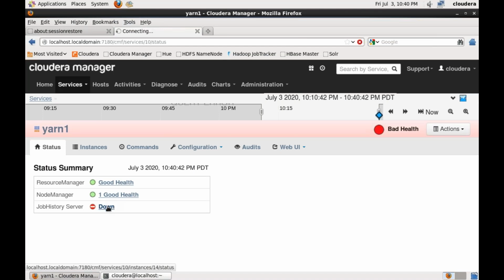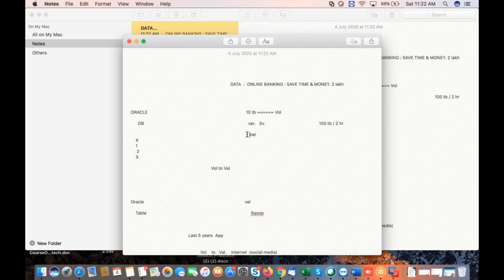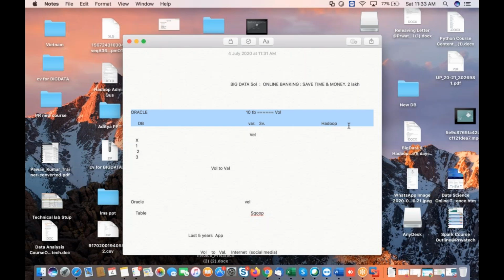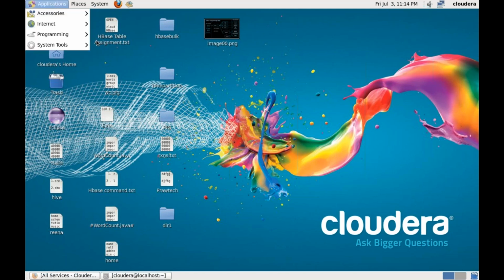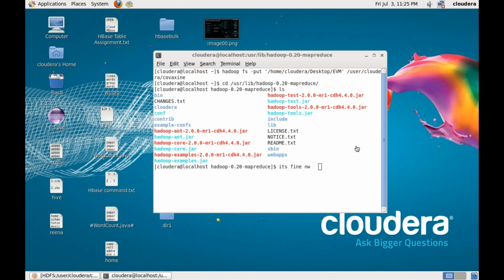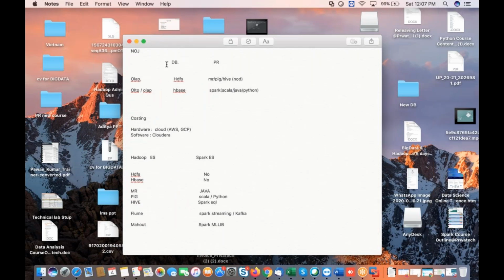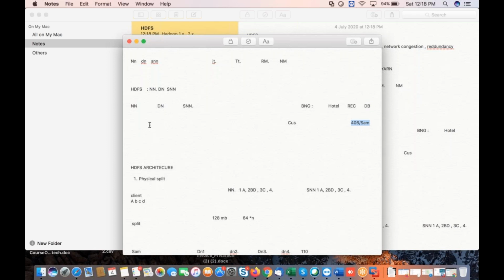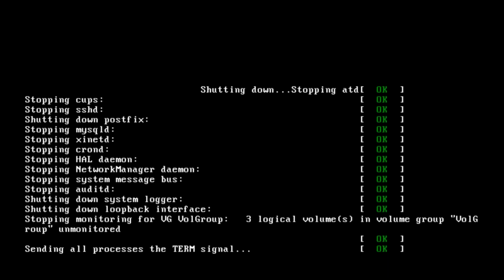BIGDATA Online Session Weekend 11 am IST ,jul